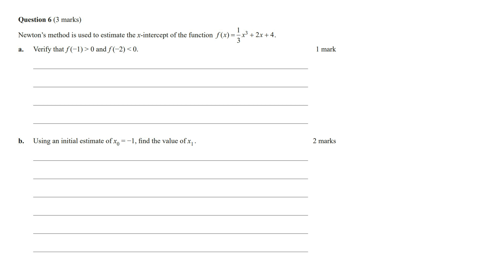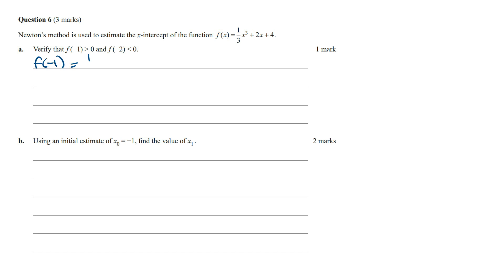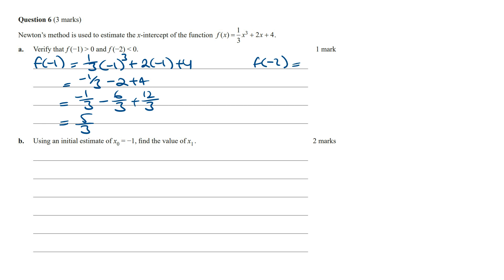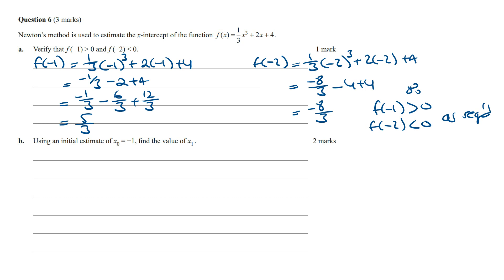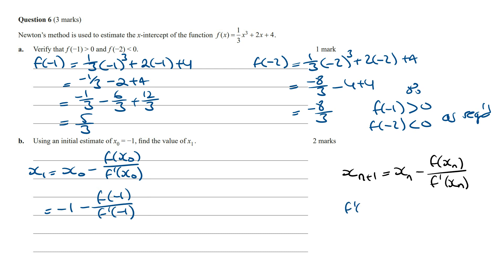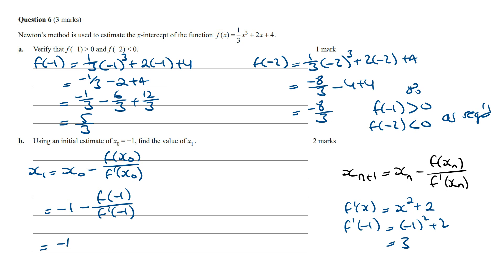2023 VCE Maths Methods Sample Exam 1 Solutions | Question 6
2023 VCE Maths Methods Sample Exam 1 Solutions | Question 6